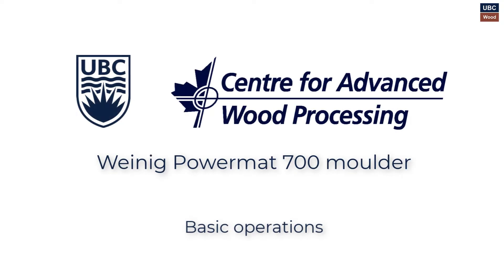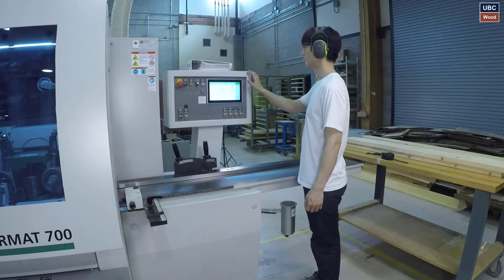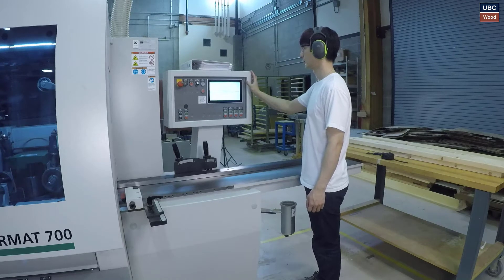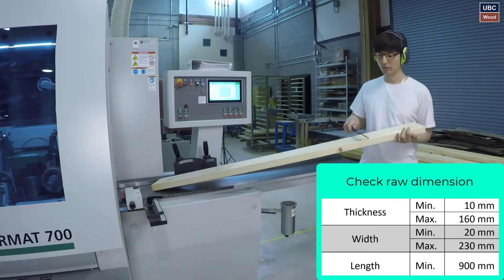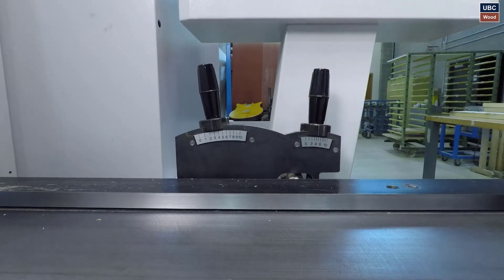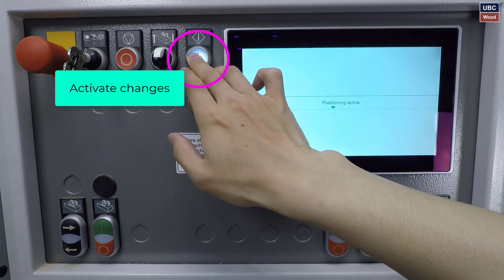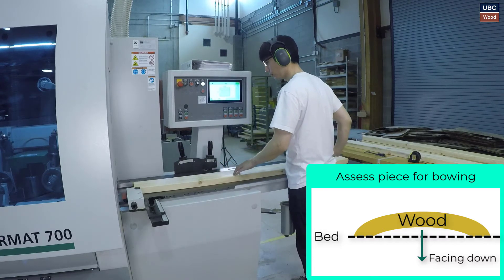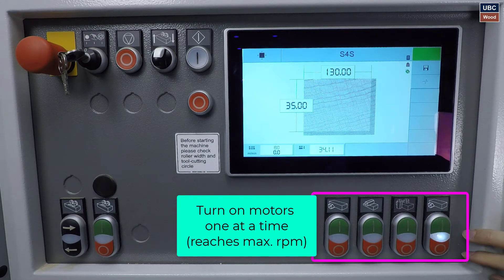Weinig Powermat 700 Moulder Basic Operations | UBC, Wood Science, CAWP, TLEF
An instructional video to educate students in the BSc. in Wood Products Processing program on the basic operations and procedures of Weinig Powermat 700 Moulder located at the Center for Advanced Wood Processing (CAWP).

The creation of this video is with the support of UBC Teaching and Learning Enhancement Fund and the Department of Wood Science.

Instagram handles:
UBC Wood Science - @ubcwood
UBC CAWP - @ubc.cawp

This video is the original work of Vincent Leung, Joseph Doh Wook Kim, Lukie Leung and Lara Damen.

Lukie's Instagram handle - @lukie.portraiting